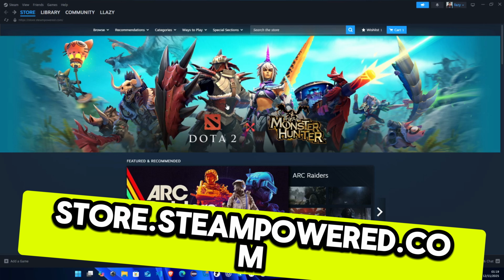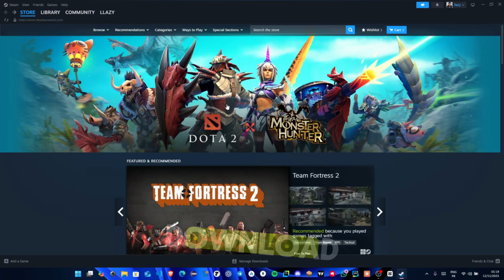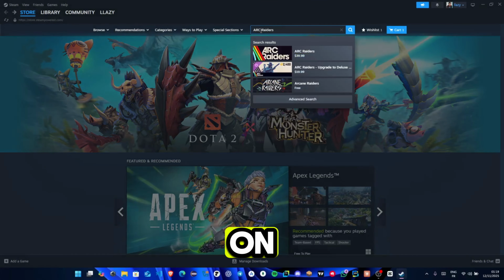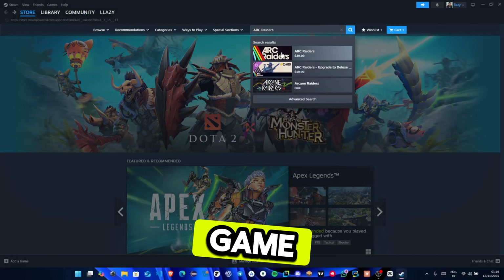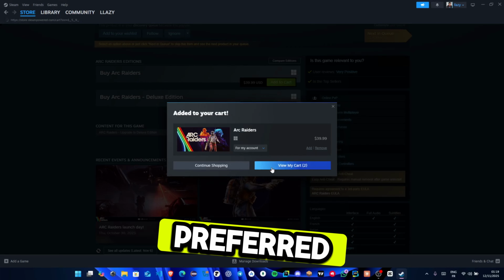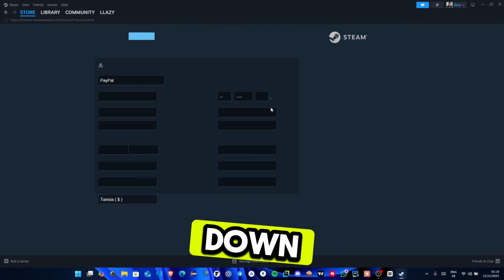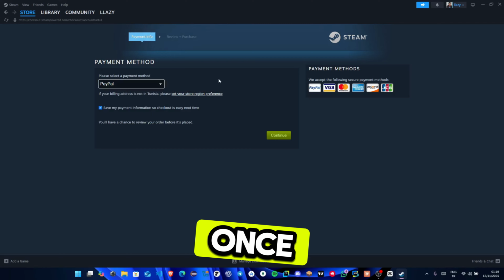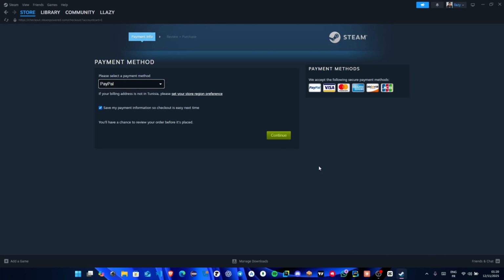How To DOWNLOAD Arc Raiders On PC/Laptop (QUICK & EASY) 2026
In this video, I’ll show you how to download and install Arc Raiders on your PC or laptop quickly and easily in 2026. This step-by-step guide walks you through the official platform, installation setup, and system requirements so you can jump right into the action-packed sci-fi world without any issues. Whether you’re new to the game or coming back after updates, this tutorial makes getting started simple and safe!